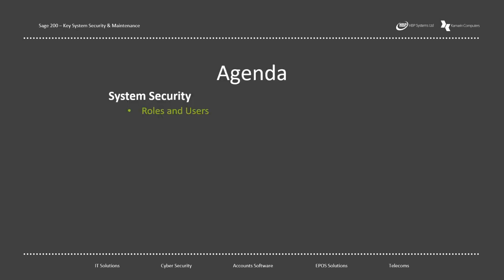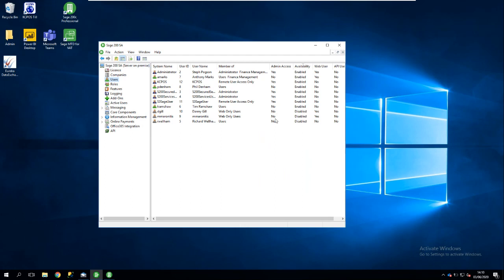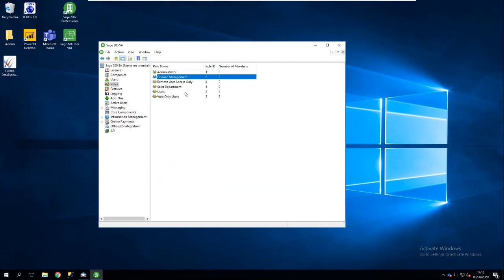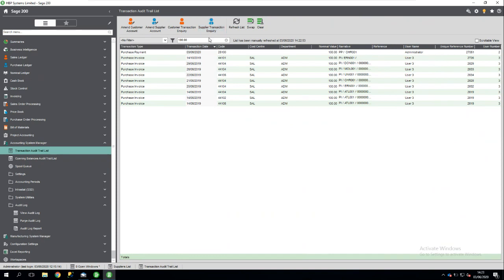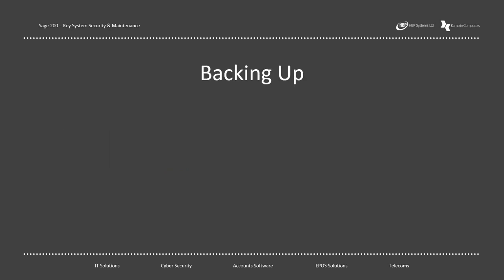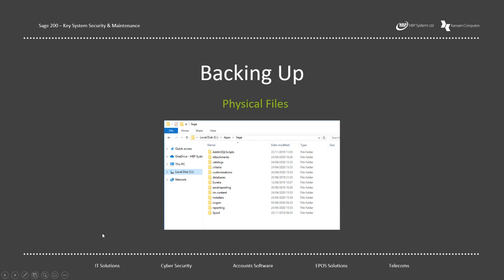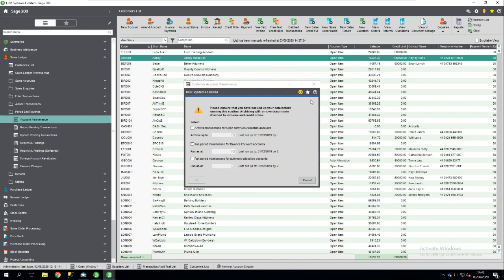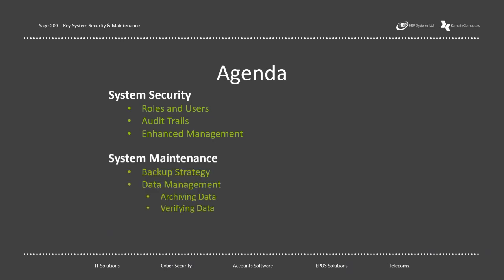Sage 200: Key System Security and Maintenance